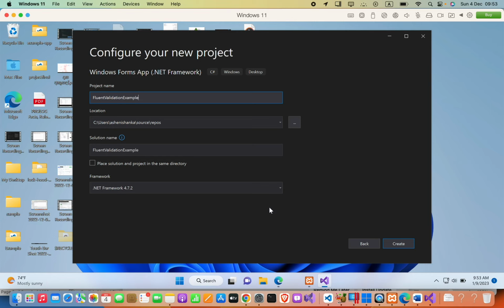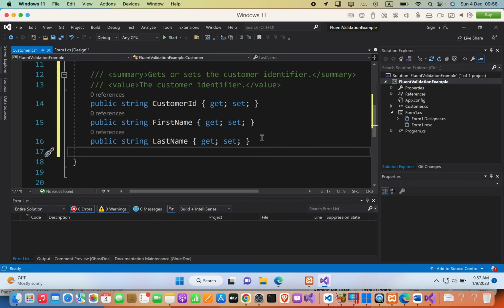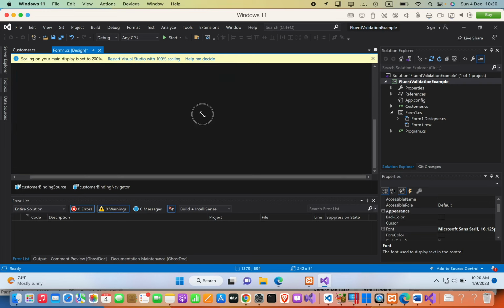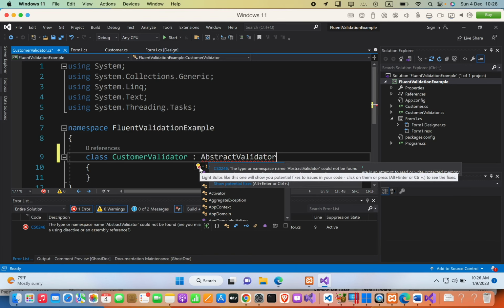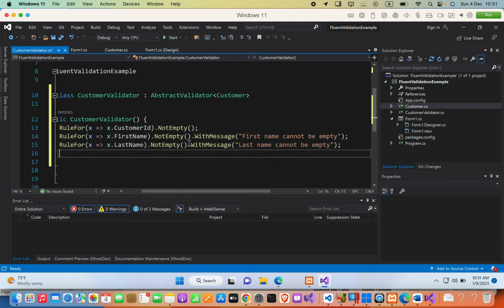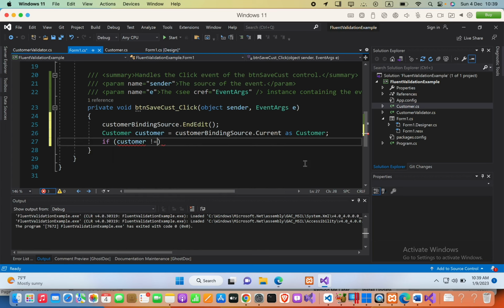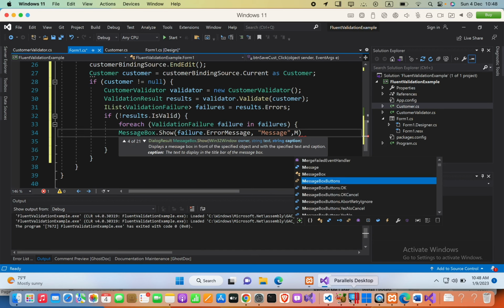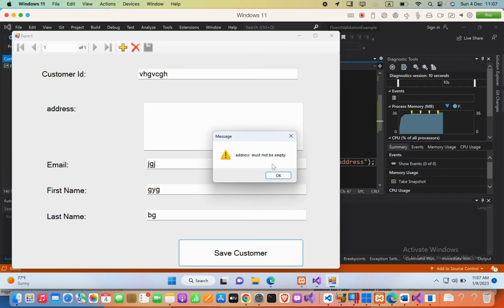How to do validation in C# .NET Windows Form application using Fluent Validation package | Tutorial